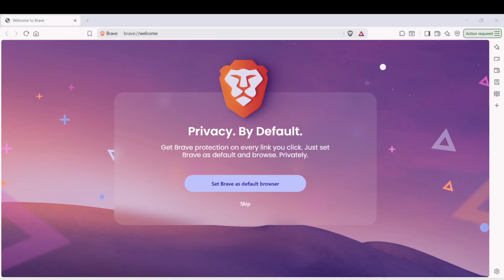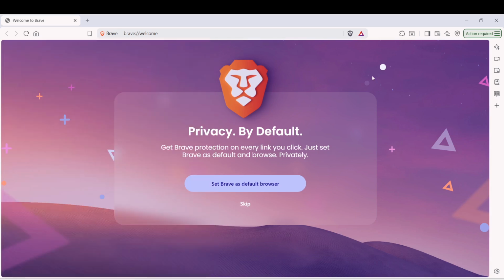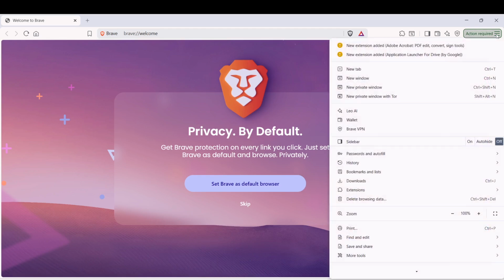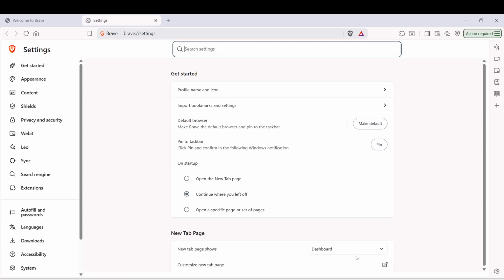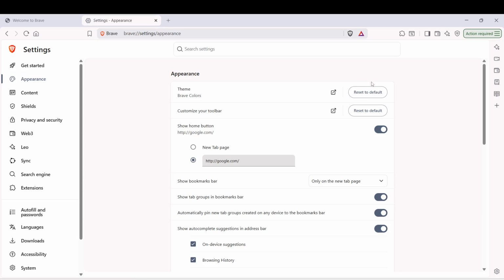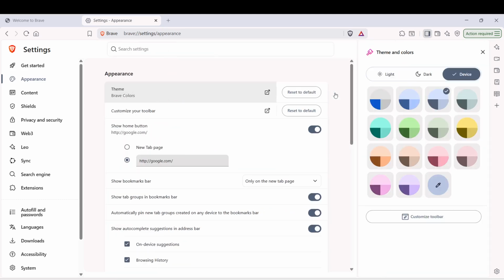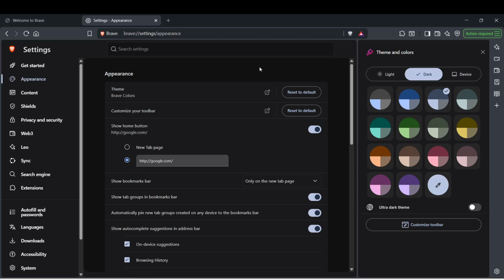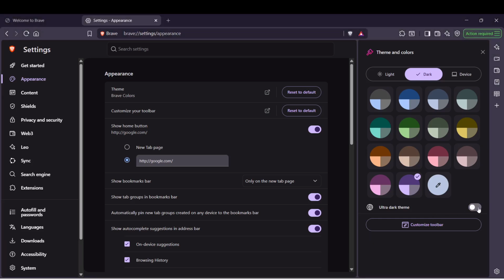How to Enable Dark Mode in Brave Browser [2026 Full Guide]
How to Enable Dark Mode in Brave Browser

Are you tired of straining your eyes while browsing? Discover how to enable dark mode in the Brave Browser with our easy step-by-step tutorial! Dark mode not only enhances your browsing experience but also minimizes glare, making it perfect for low-light environments. In this video, we'll walk you through launching Brave, navigating to the Settings menu, and selecting the perfect theme. You’ll learn how to customize the appearance of your browser to match your style while improving comfort during marathon browsing sessions. With Brave's speed and privacy features, switching to dark mode is just the cherry on top. Whether you're a long-time Brave user or new to the browser, this guide will help you make your experience not only visually appealing but also more enjoyable.

Brave Browser, Dark Mode, Enable Dark Mode, Browser Tips, Customize Appearance, Eye Strain, Online Privacy, Browsing Experience, Tech Tutorial, Dark Theme, Settings, Web Browsing, User Interface, Browser Customization, Computer Tips